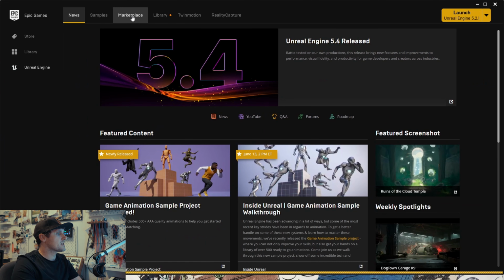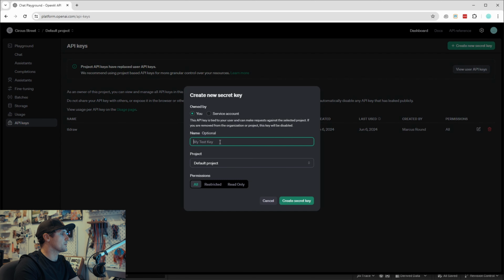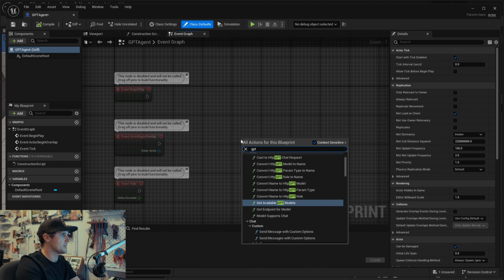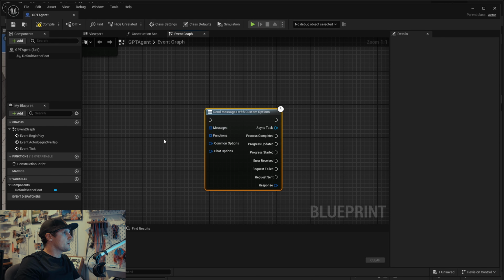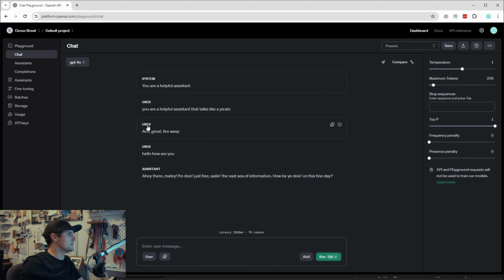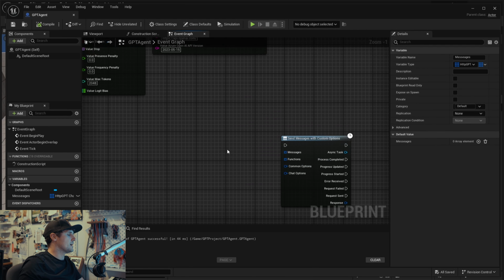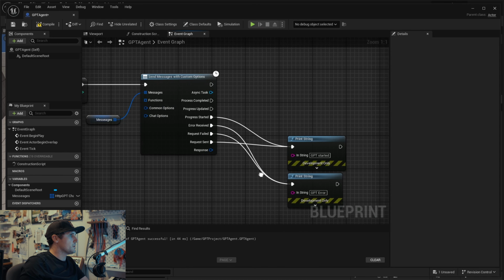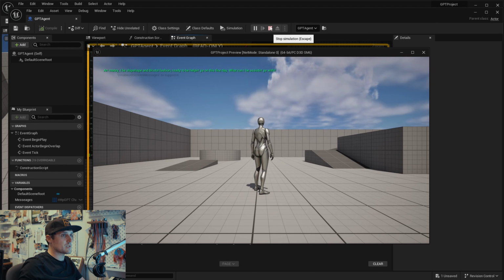ChatGPT in Unreal: Create Dynamic Game AI! [Part 1]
Unlock the power of OpenAI's GPT technology within Unreal Engine! 🎮 In this tutorial, we'll guide you through integrating the ChatGPT API into your Unreal projects, helping you create smarter, more interactive in-game characters. Learn how to start leveraging GPT-4 for dynamic in-game interactions. Whether you're a beginner or an experienced developer, this step-by-step guide will walk you through everything you need to know, from creating new blueprint classes to configuring message responses. Dive in and elevate your game's AI to the next level!